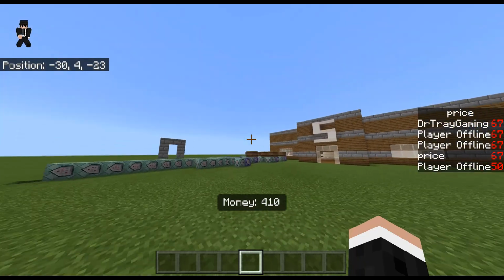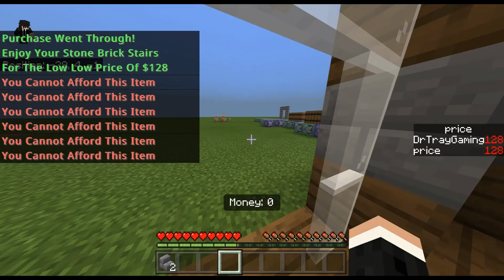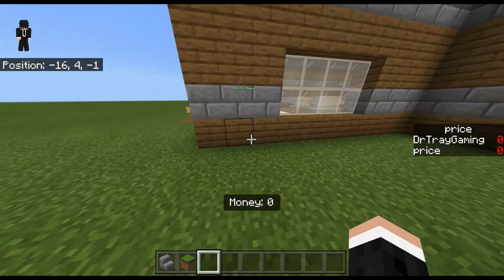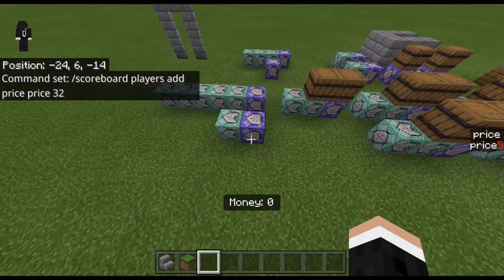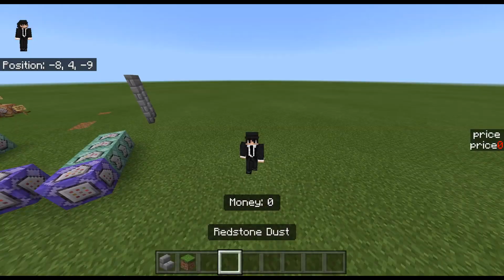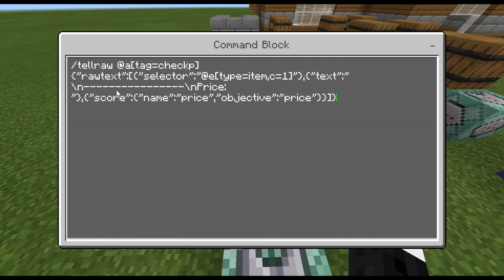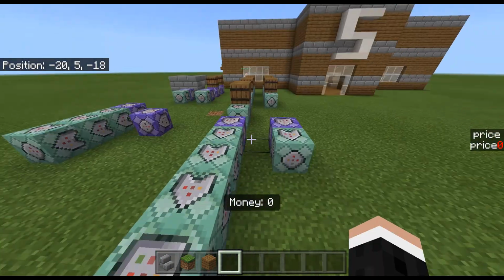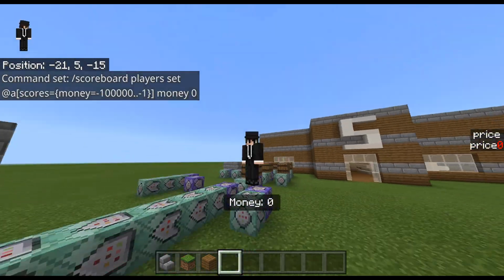Customizable Shop Tutorial Video!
Thank you for 410 subs!! You all make me so happy 😀

(Thumbnail Made By Command Block Lizard)
 Don't Forget To Check Out The Map!!!